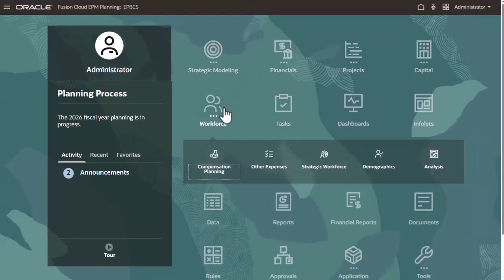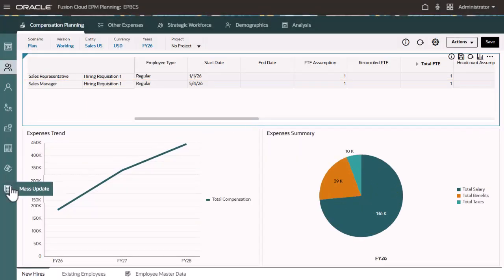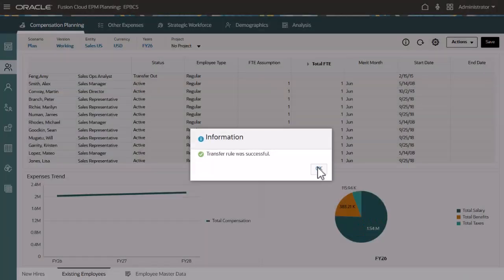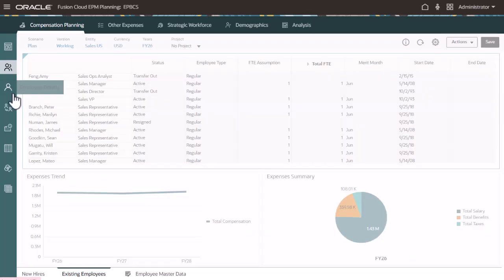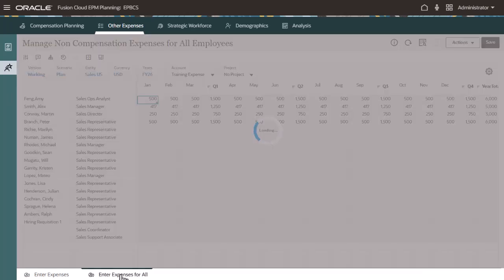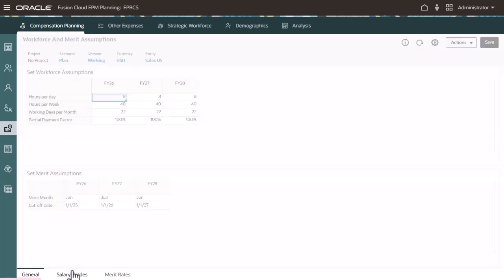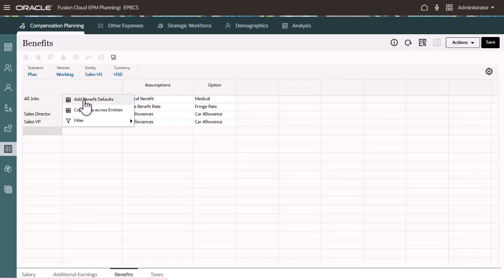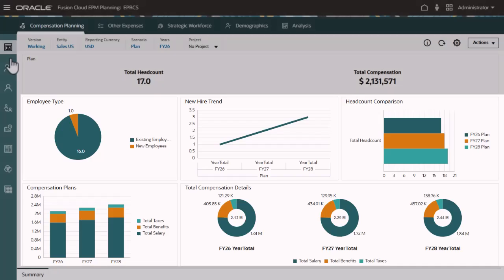Entering Planning Data in Workforce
In this tutorial, you learn about the best practices for entering plan data in Workforce in Cloud EPM. With Workforce, departments collaborate to plan headcount and related expenses such as salaries, health care, bonuses, and taxes. Create job requisitions, update employee assignments, track non-compensation expenses, and configure benefits, taxes, and global assumptions that drive salary and expense calculations.